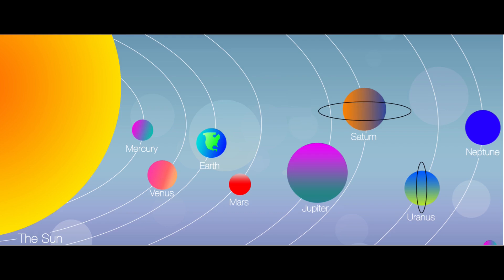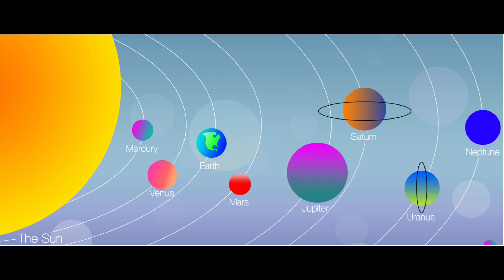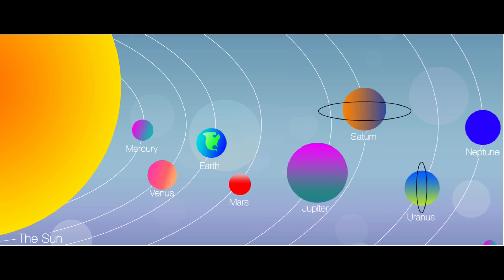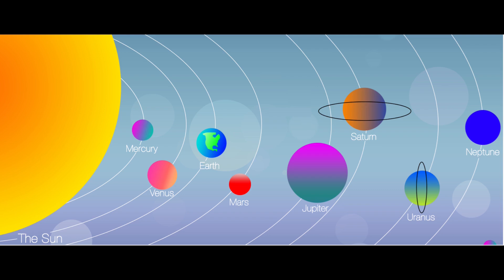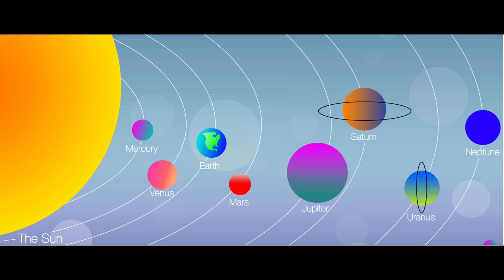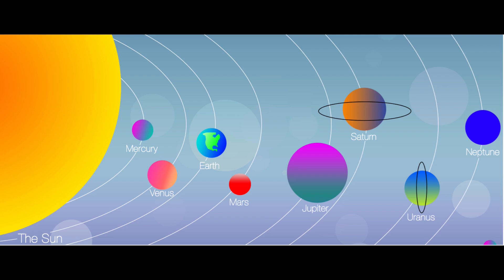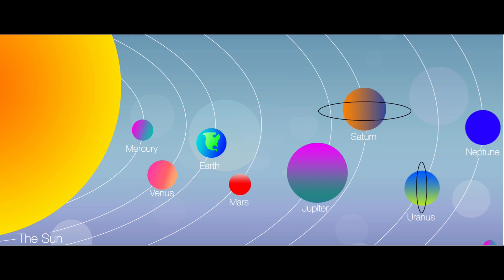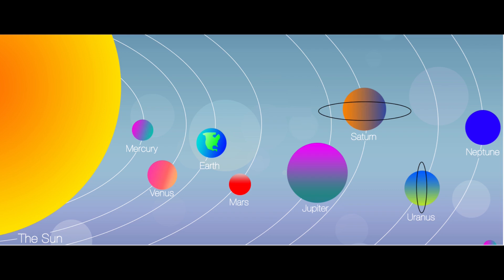Solar System Adventure | CBSE | ICSE | Environmental Science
"Get ready for an exciting journey through our amazing solar system! Learn all about the Sun, the planets, their moons, and other fascinating objects that make up our cosmic neighborhood. Packed with fun facts and colorful visuals, this adventure is perfect for kids who love exploring the wonders of space and discovering how it all works!"